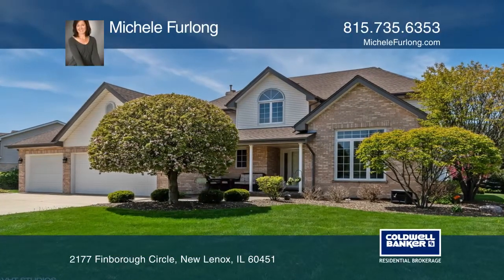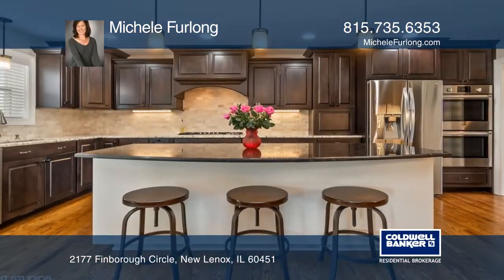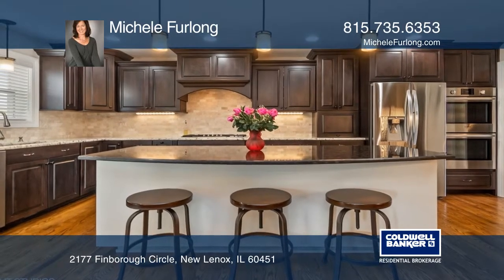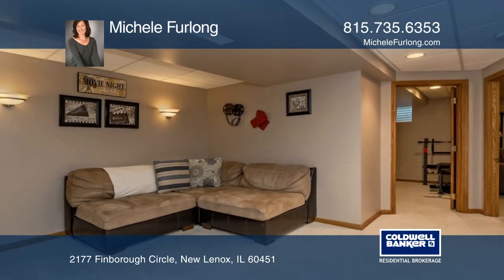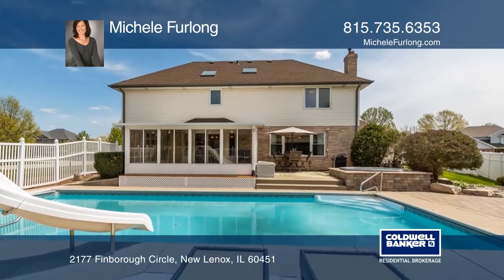2177 Finborough Circle New Lenox, IL | ColdwellBankerHomes.com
2177 Finborough Circle, New Lenox, IL

This beautifully updated home in the desirable Wellington of New Lenox has many added features including a main floor office, a full bath, a laundry and mud room and a spacious sun room. The custom gourmet kitchen has extensive cabinetry, upgraded appliances, a command center and a butler’s pantry a